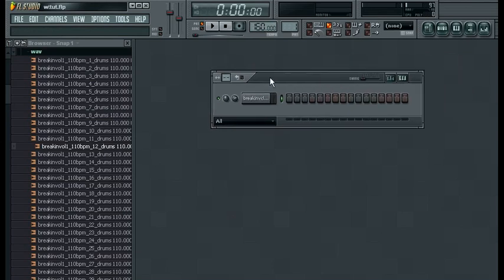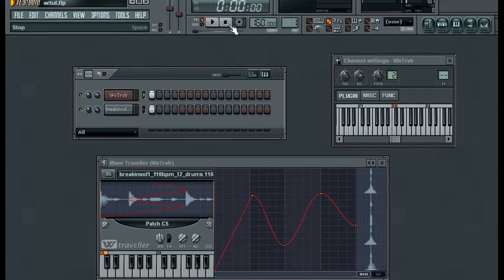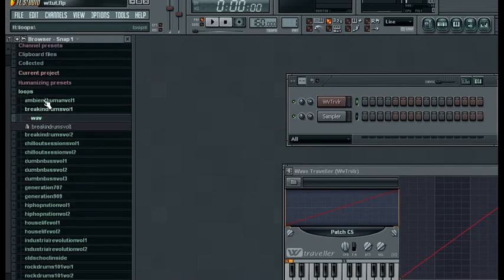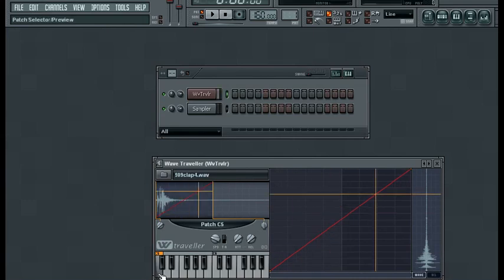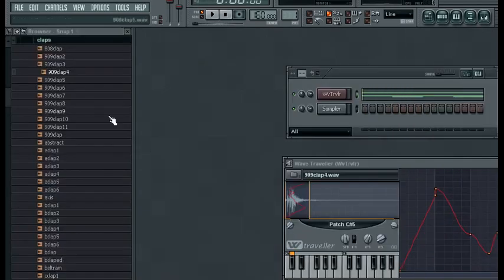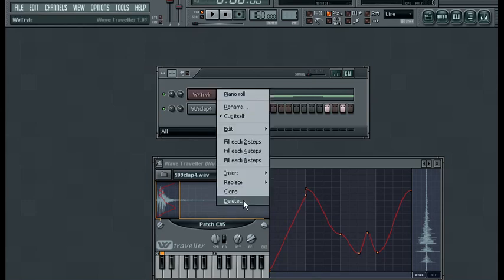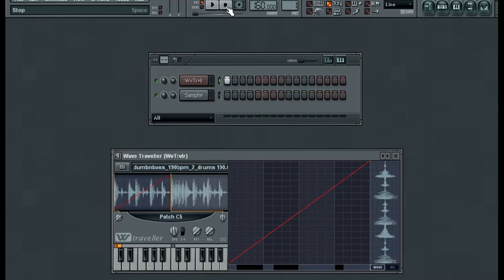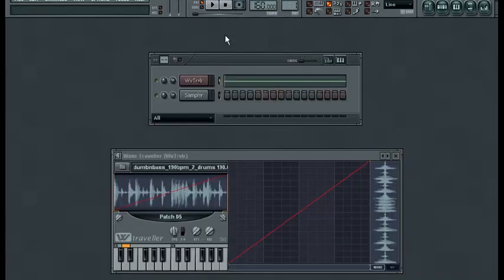07 Wave Traveller